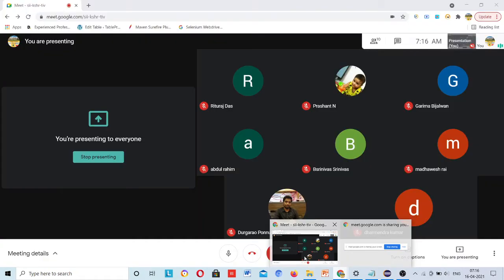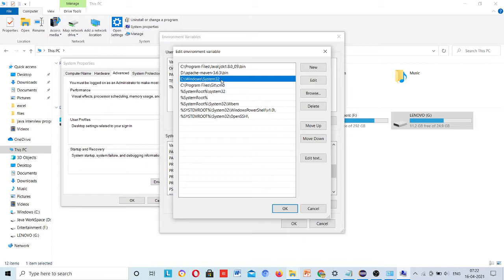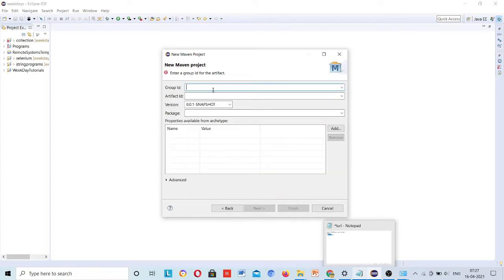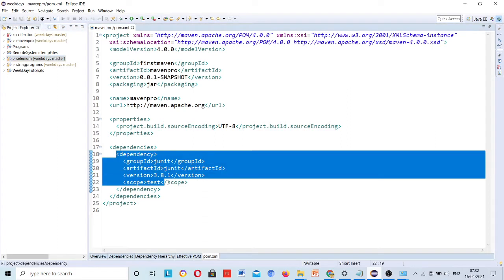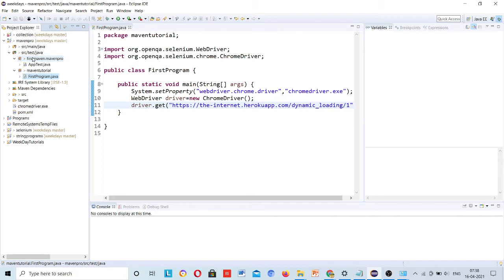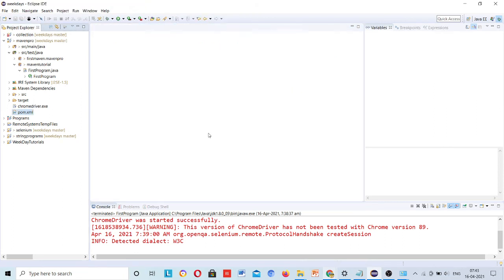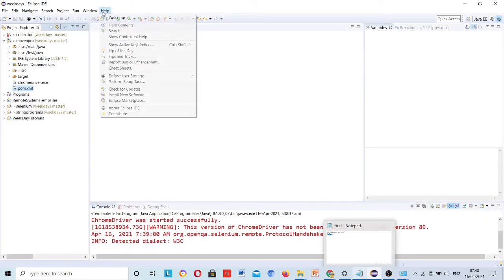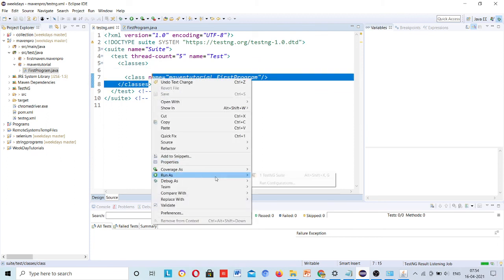Maven TestNG setup